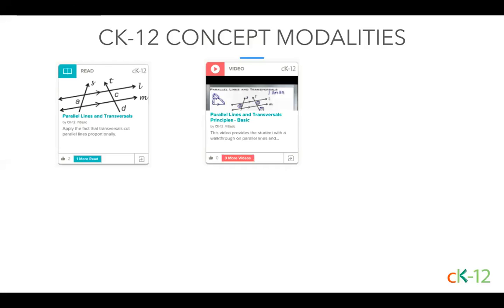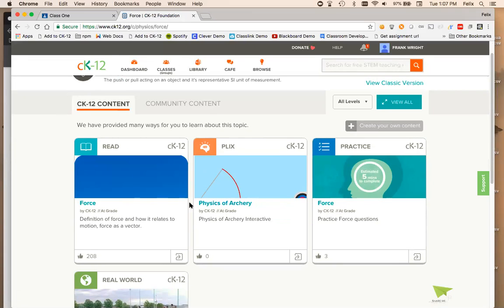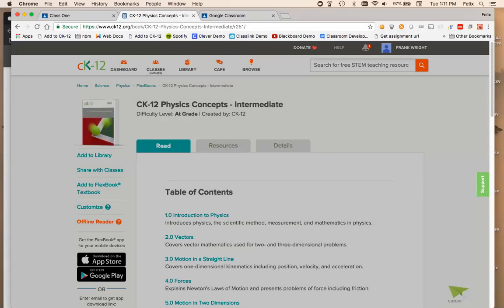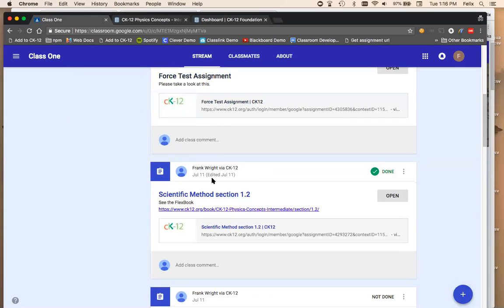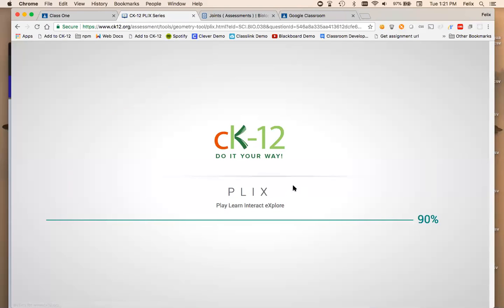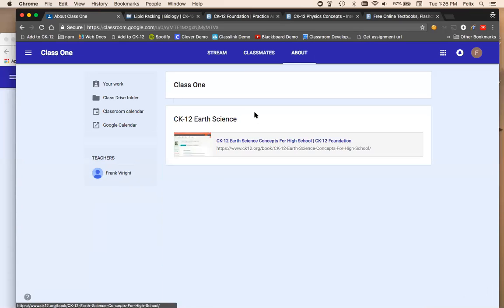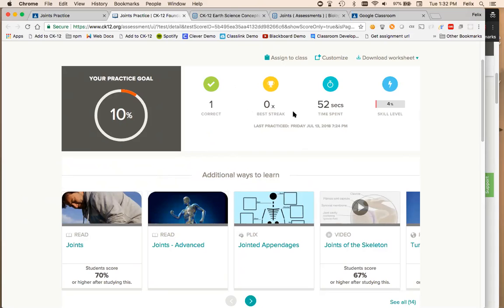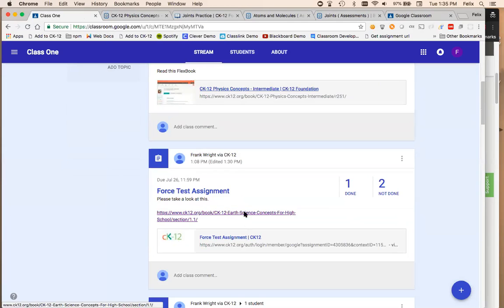CK-12 CEP 2018: LMS Breakout: CK-12 & Google Classroom (7/17/18 at 1:00 pm)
Does your school use Google Classroom? Join this breakout session to learn about CK-12's updated integration with Google Classroom. This session will help you understand what resources are available from CK-12 and how you can access them from within, or share them to, your class on Google.